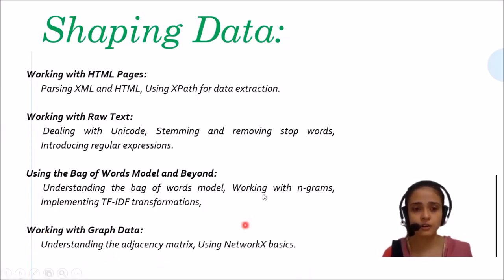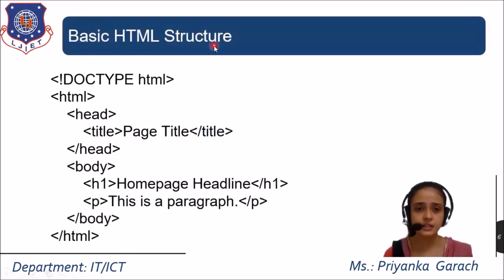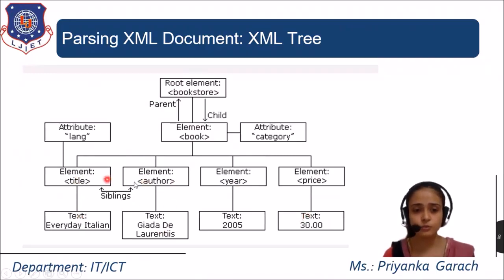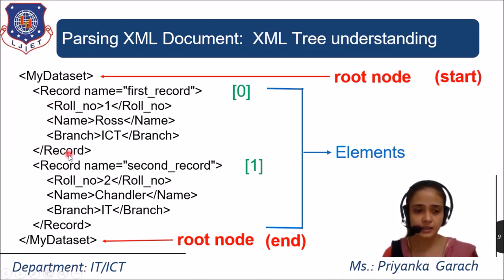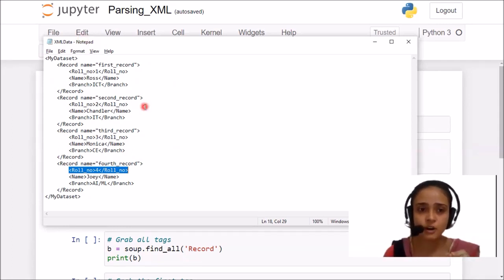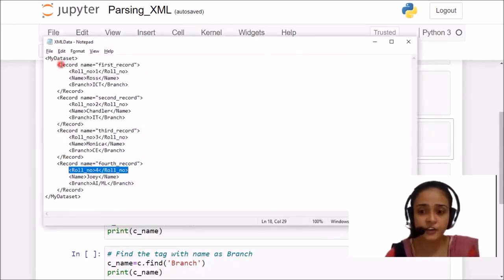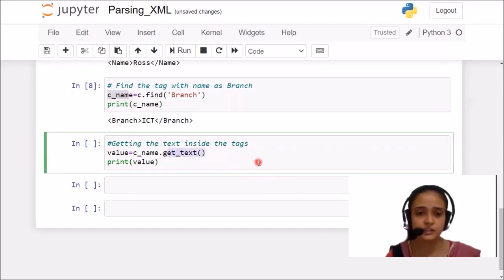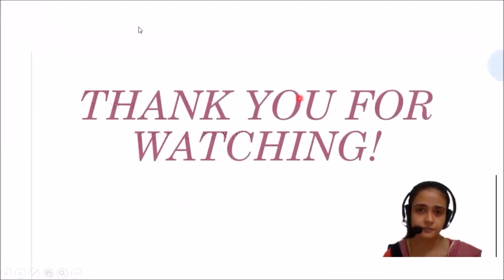Lec_26_Shaping Data - Working with HTML Pages | Python for Data Science | ICT Engineering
In this video you will learn about how to shape data.